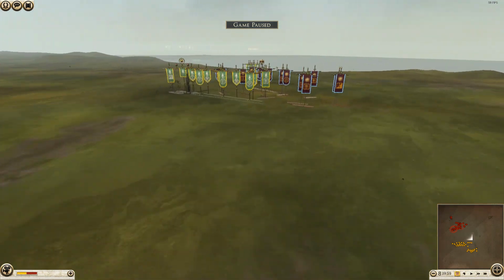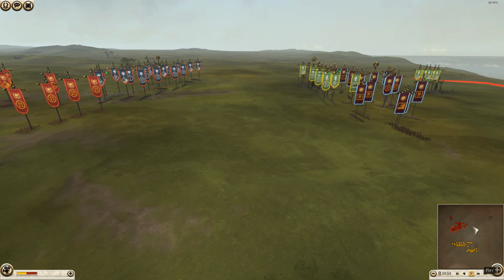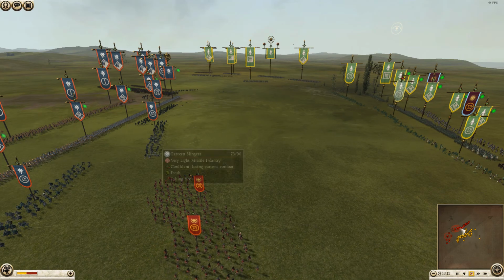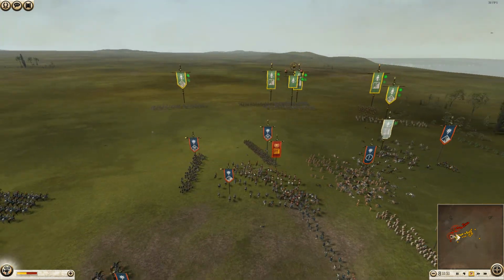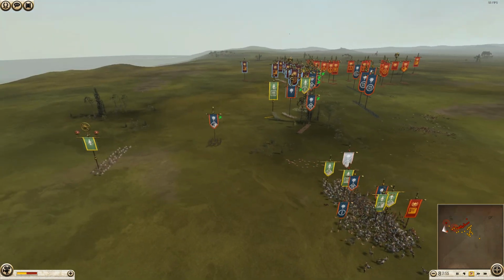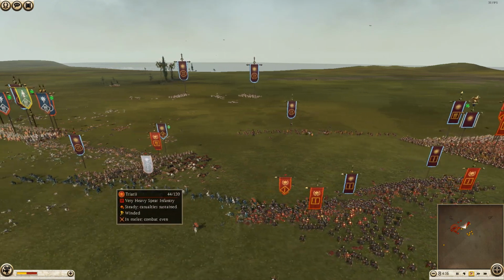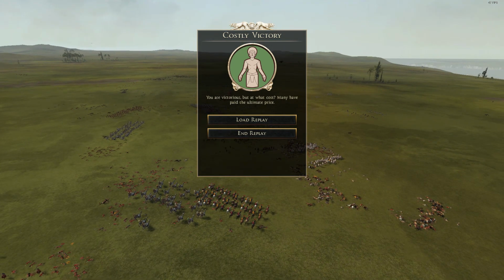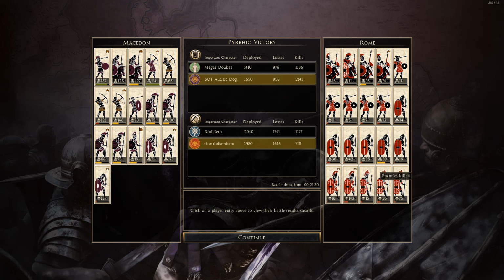2v2 pitch battle slower start ends with a bang!!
Really fun 2v2 pitch battle here, hope you guys enjoy it!!